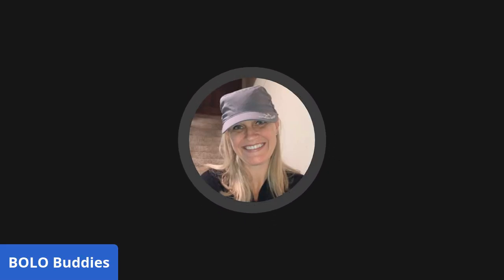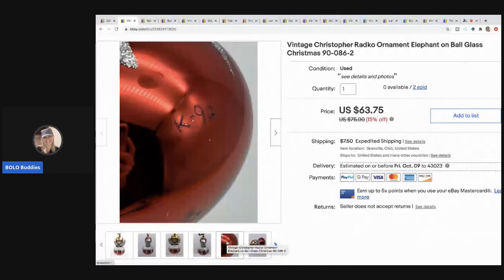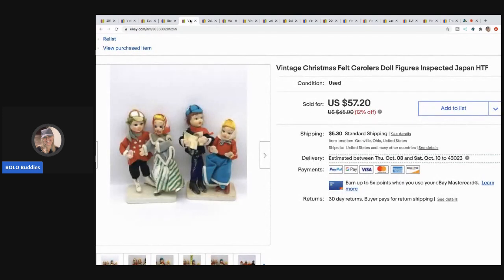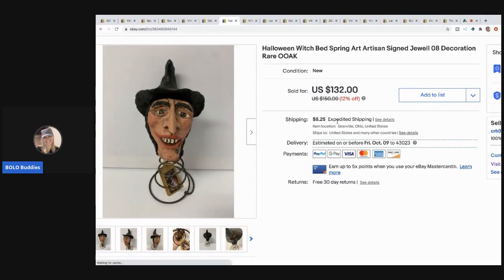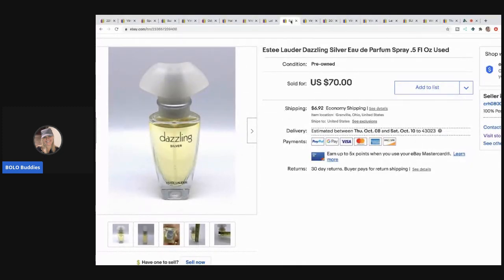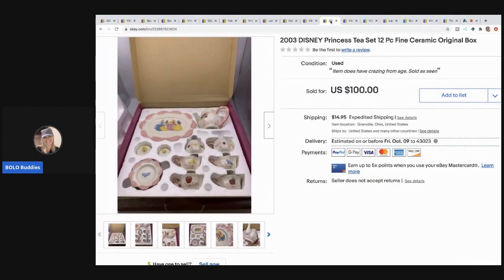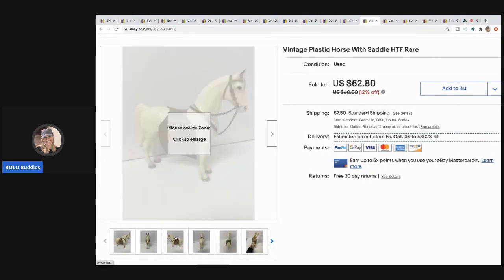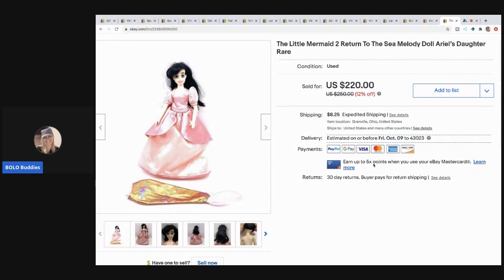18 Big Money BOLO items A Story YOU WILL NOT Believe What Sold on ebay I am your Featured Reseller